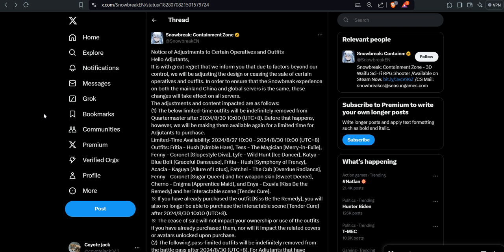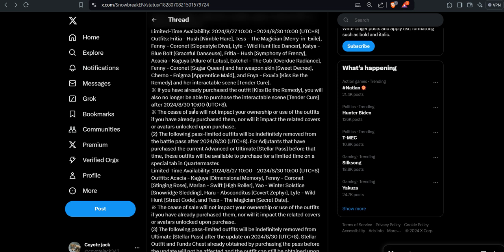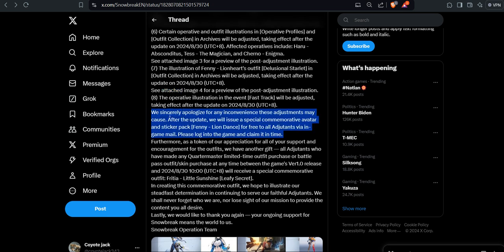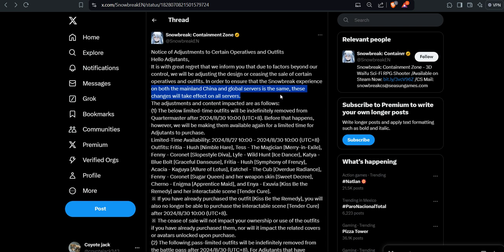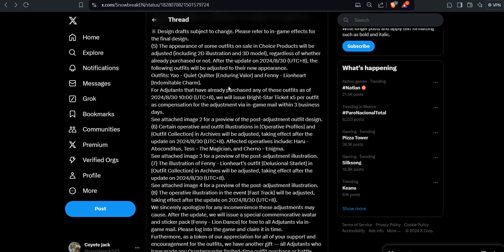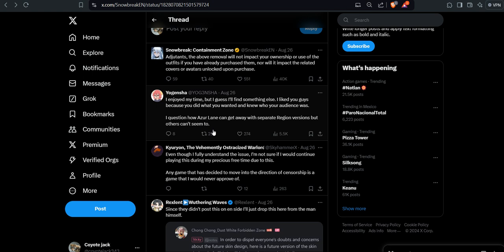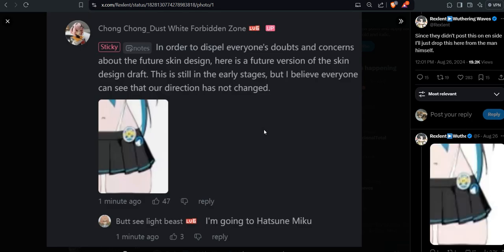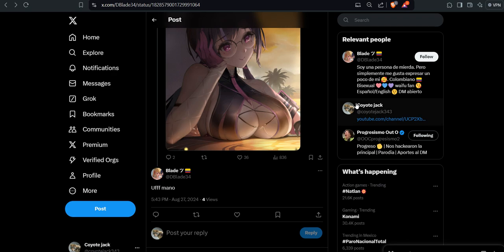Snowbreak contaiment zone got screwed over.